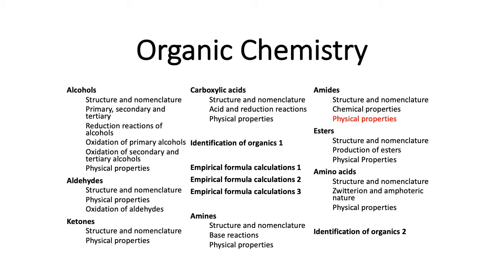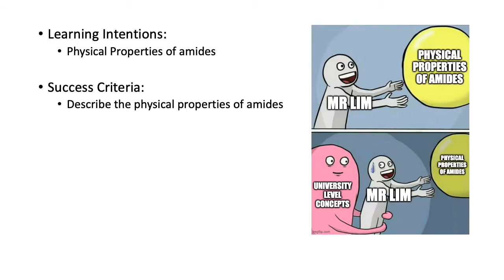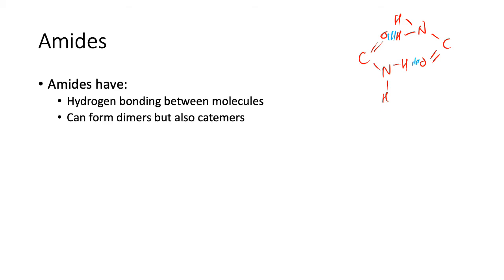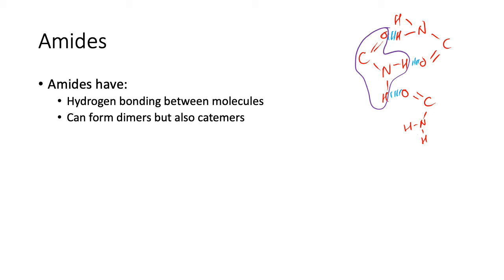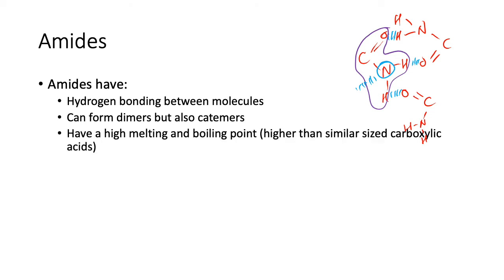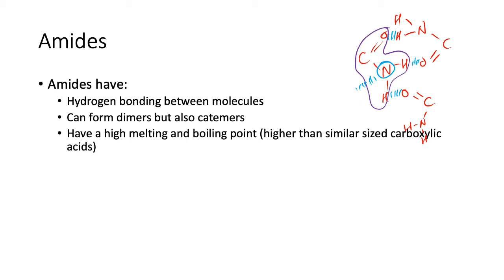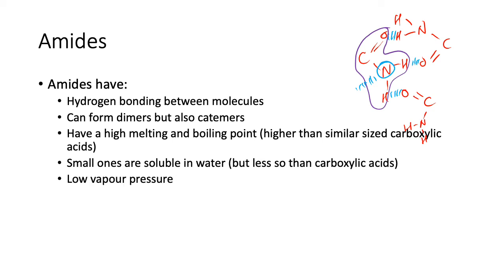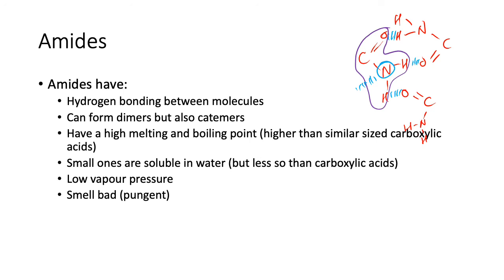12OR24 - Amides - Physical Properties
WACE Year 12 Chemistry - Organics - Amides - Physical Properties